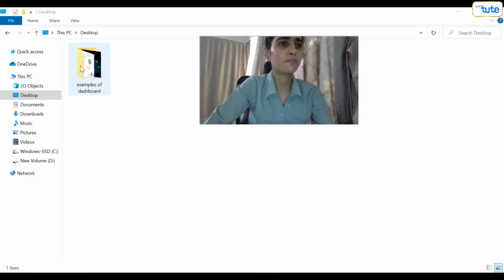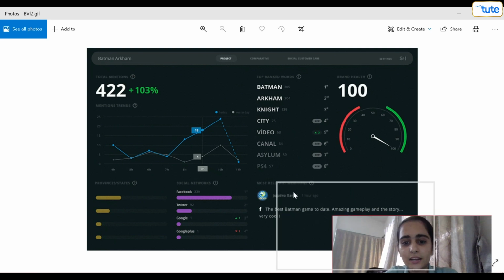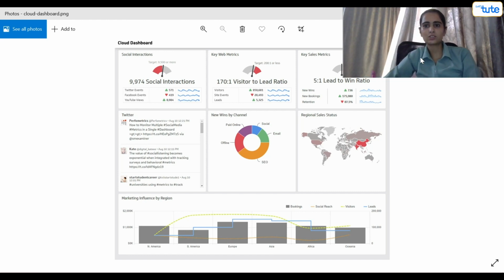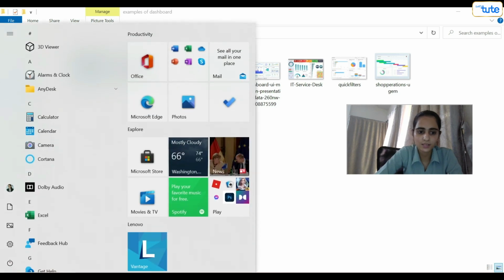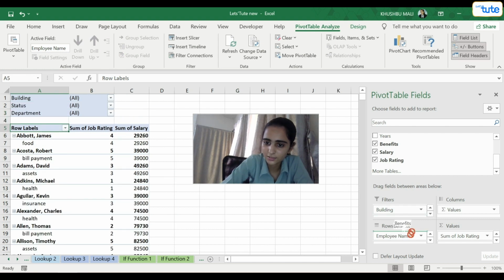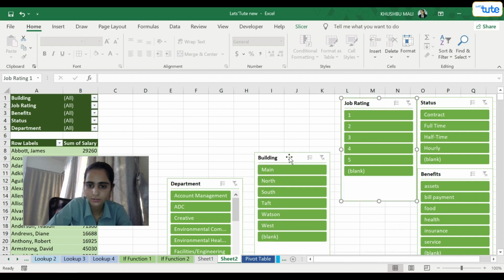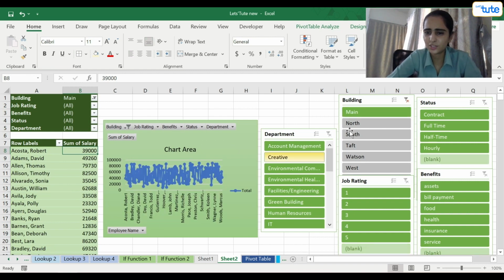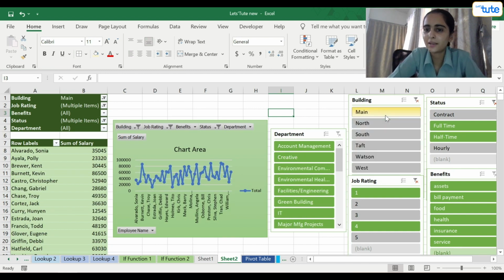How to build Excel Interactive Dashboard | Microsoft Excel Dashboard Tutorial | Letstute Accountancy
Hello Friends,

Times Stamp
0:00:-Introduction
0:54:- Table Of Contents
1:21:-Dashboard vs Report
3:38:-Things To Consider Before Building The Excel Dashboard
6:51:-The Free Templates in Excel Project Dashboard
7:50:-How to Create An Excel Dashboard (Step By Step )
9:43:- Frequently Asked Question
10:34:-Screen Recording Practical
22:44:-Conclusion